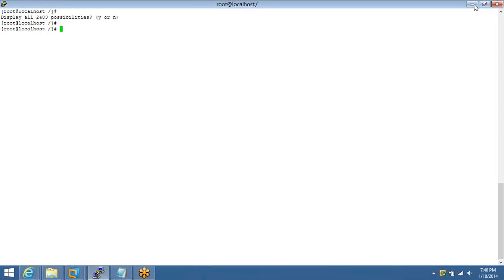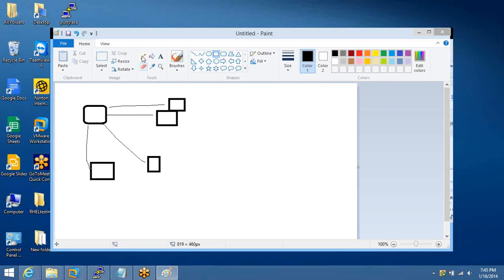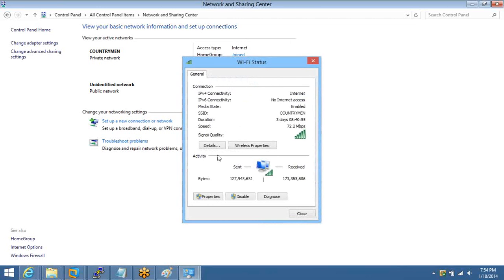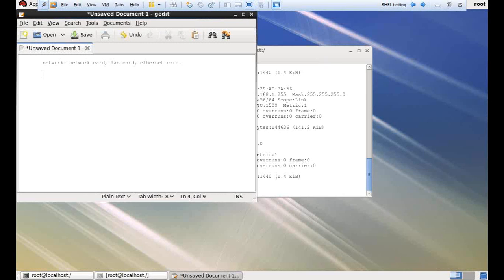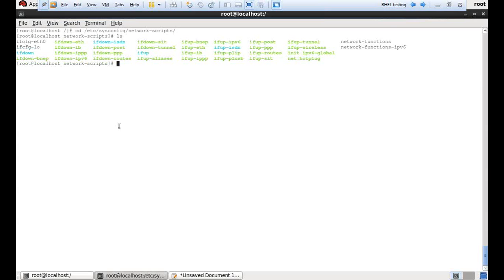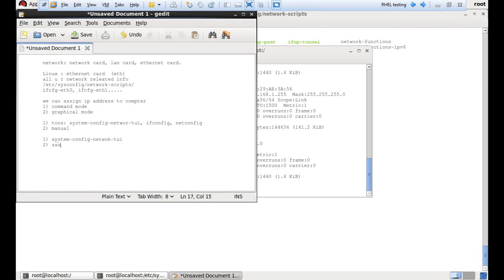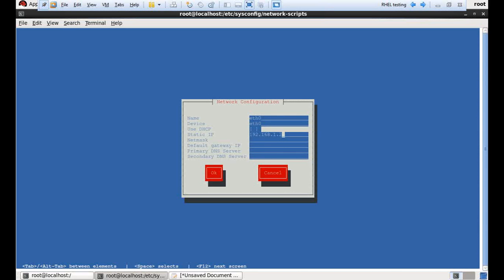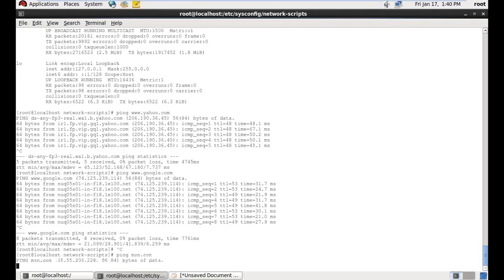Linux Networking part1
This video will explains how to configuring network. Covered topic like network, virtual network, route and many more command related to network.